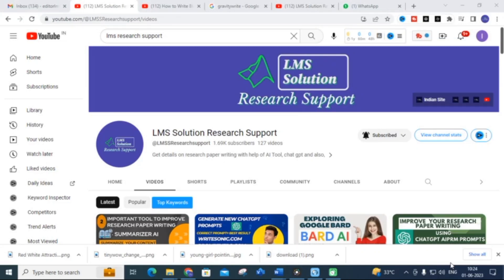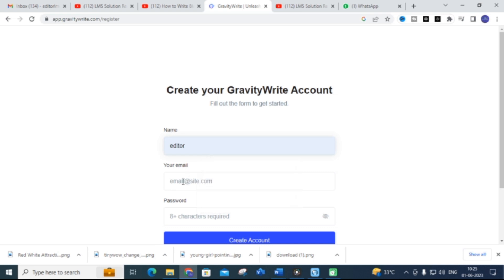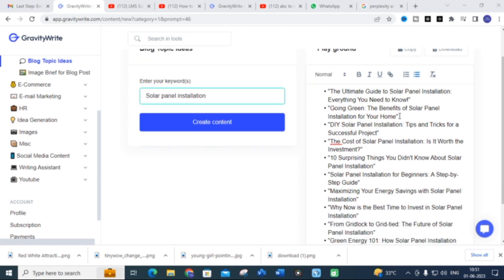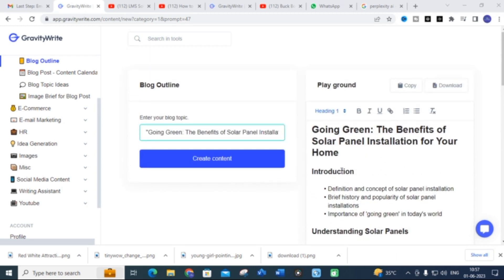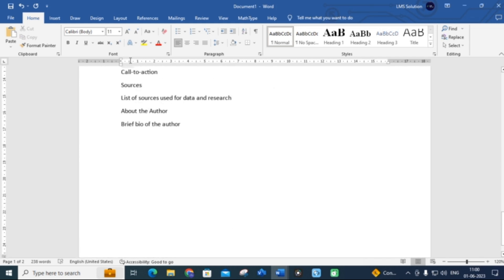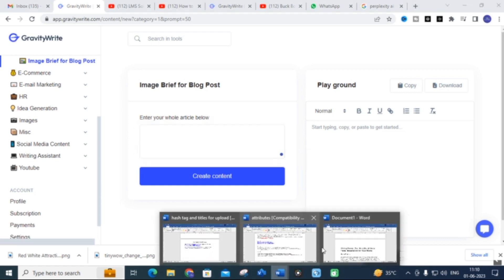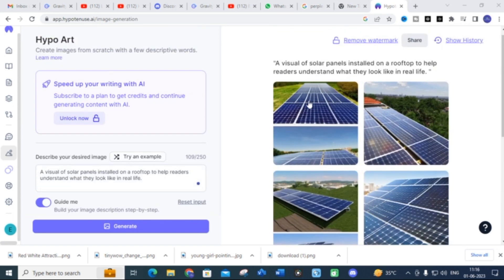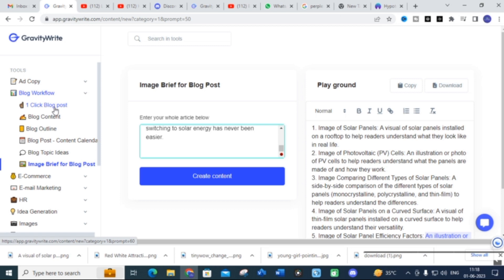Undetectable AI Content for Blogpost & Research article|GravityWrite AI| AI tool Step by Step Review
LMS AI Monthly Plan : Rs.99 / $1.2
LMS AI Quarterly Plan : Rs.199 / $2.4
LMS AI Half-Yearly Plan : Rs. 499 / $6
LMS AI Yearly Plan: Rs.999 / $12

Pricing:
1. Plagiarism checking Up to 50 pages - ₹49
2. Plagiarism checking more than 51 to 100 pages - ₹99
3. Plagiarism checking more than 101 to 150 pages - ₹149
4. Plagiarism checking more than 151 to 200 pages - ₹199
5. Plagiarism checking more than 201 to 300 pages - ₹249

1. MATLAB modelling of Solar PV cell and Solar PV Array Using a mathematical equation.
2. How to find I-V and PV Characteristics of the modelled solar PV array in MATLAB.
3. MATLAB Implementation of Maximum Powerpoint Algorithm for solar PV array with a stand-alone system.
4. MATLAB Implementation of solar MPPT charger controller for a solar PV system.
5. MATLAB Implementation of a grid-connected solar PV system.